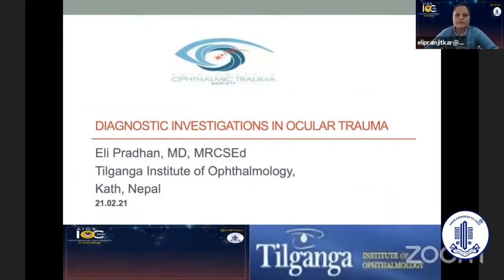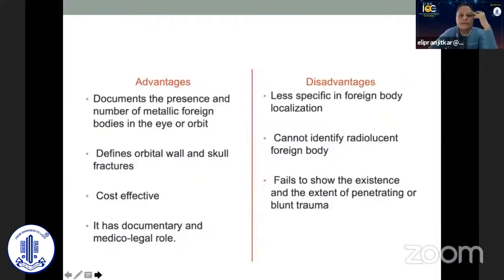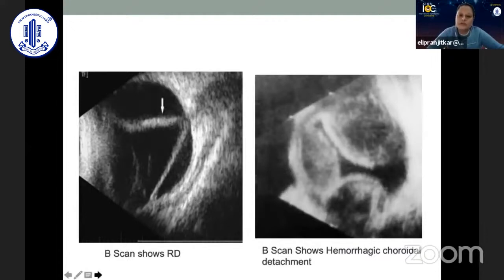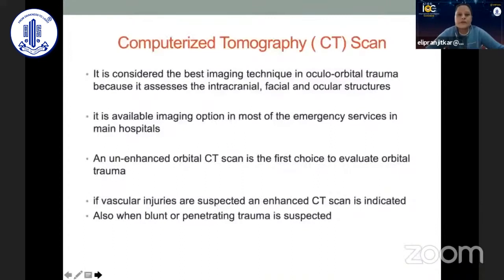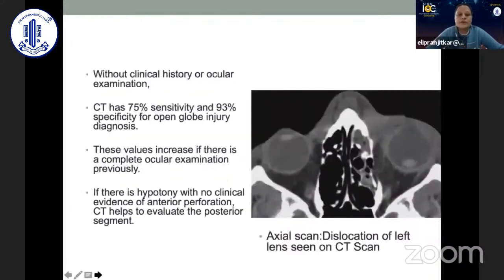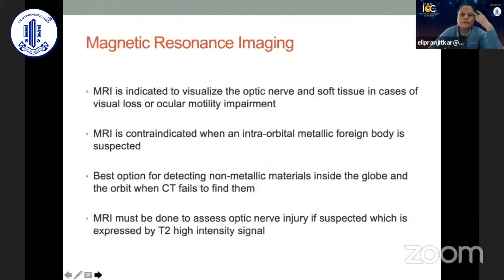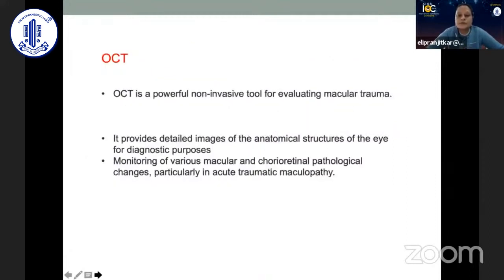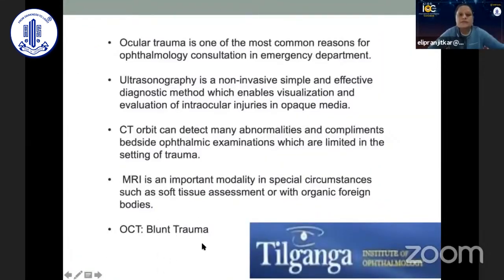Diagnostic Imaging in Ophthalmic Trauma - Dr. Eli Pradhan